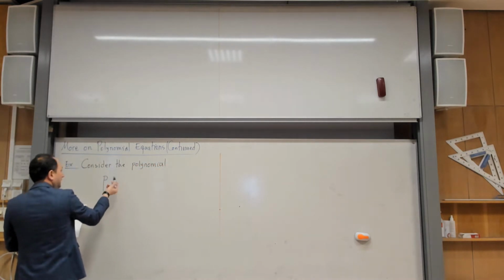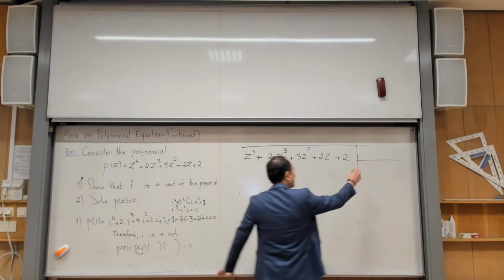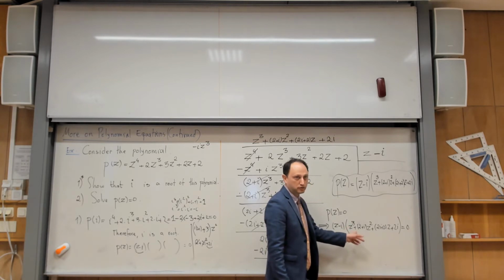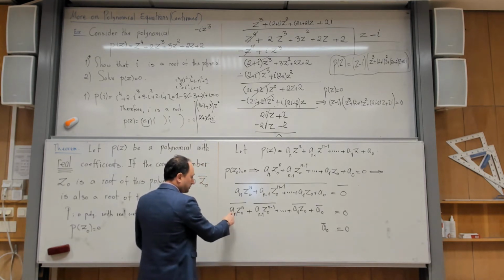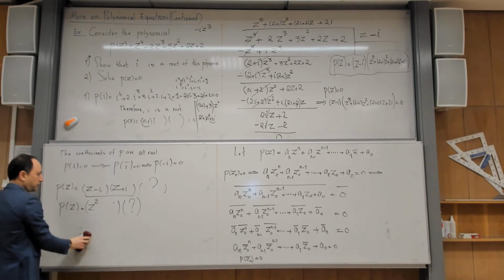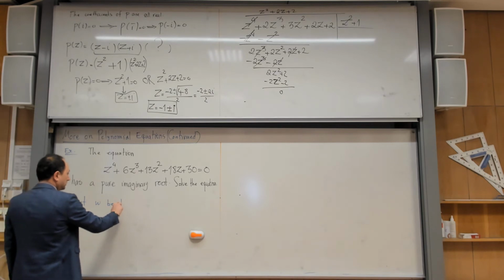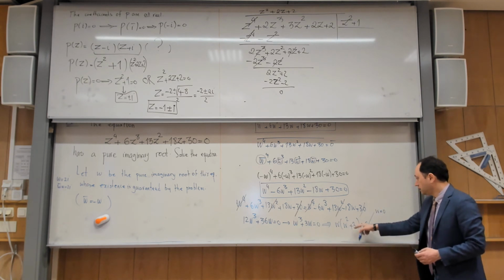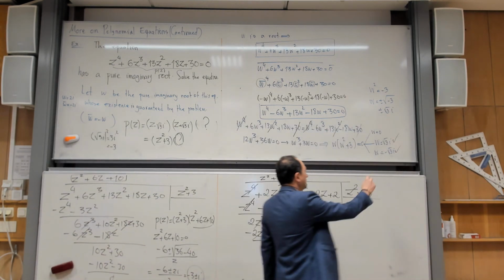Matematik 4, More on Polynomial Equations, Part 3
In this video, I continue the topic of the previous sessions on polynomials by going through some examples.